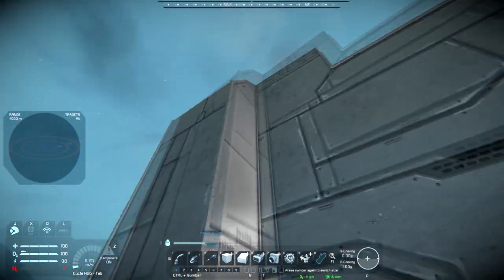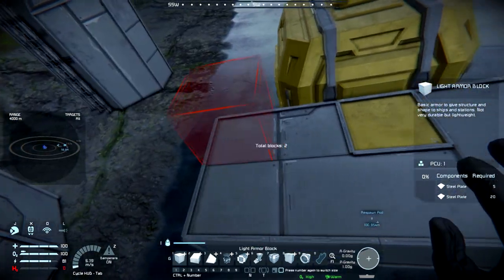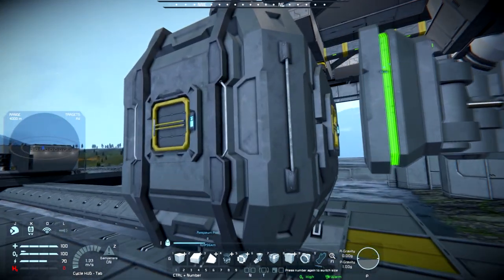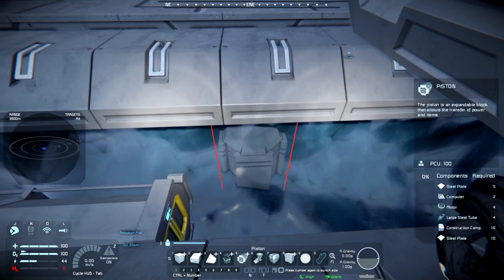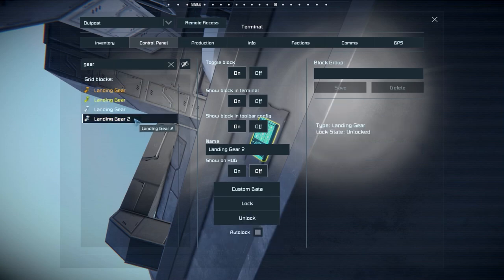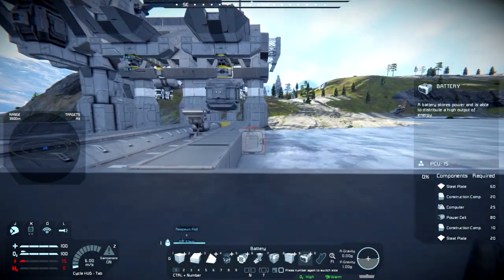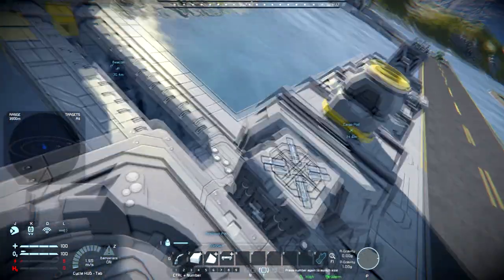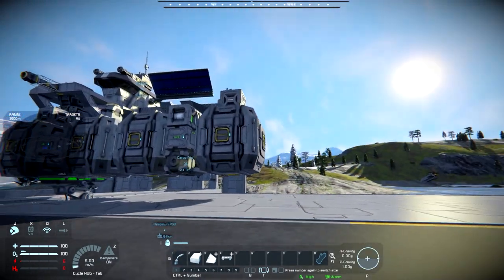Space Engineers | Wheel of Clang | Ep.01 - Cargo Moving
New Year, and New Series! Wheel of Clang - Spin the wheel, and build what it says! We take our first official spin of the wheel, and it's a nice "easy" build for today in Space Engineers!

►See a mod you're interested in?